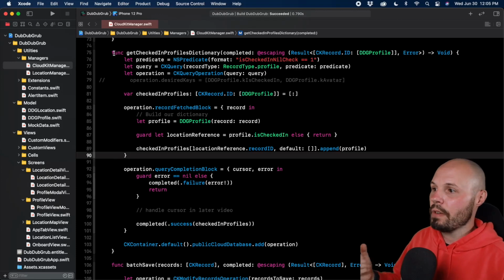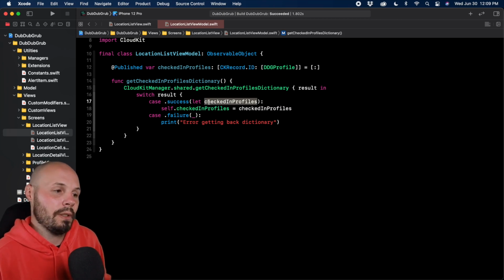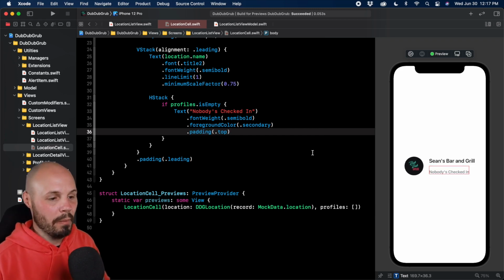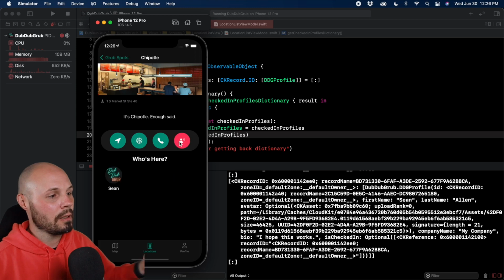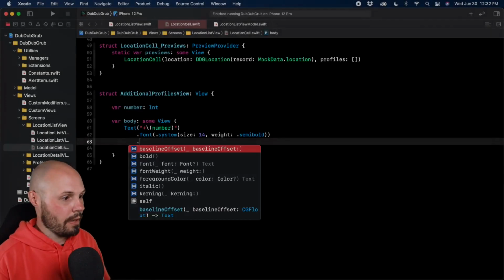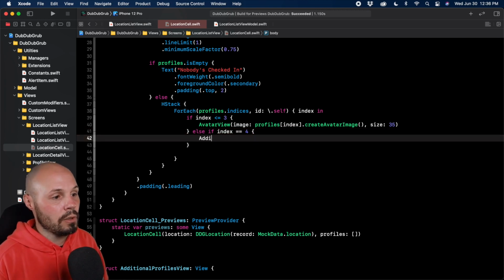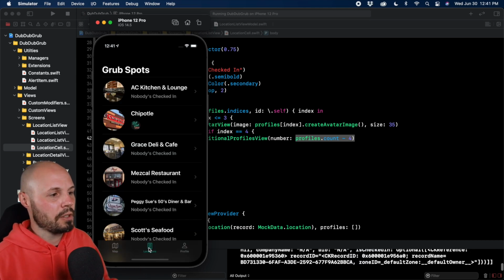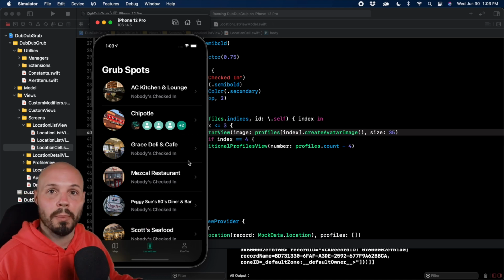0054 LocationListView Avatars UI